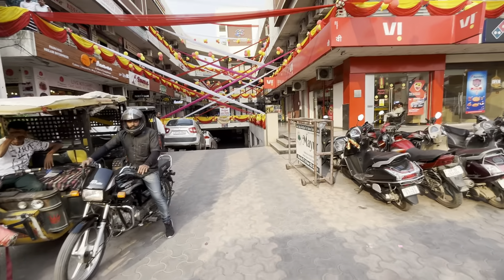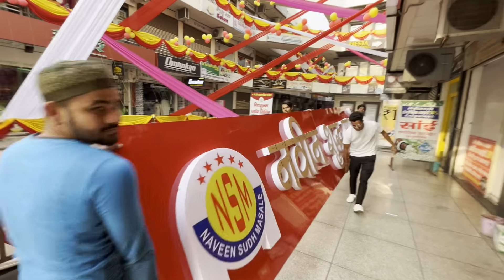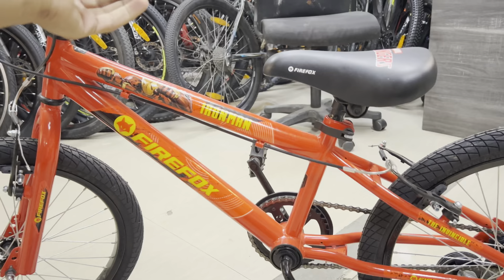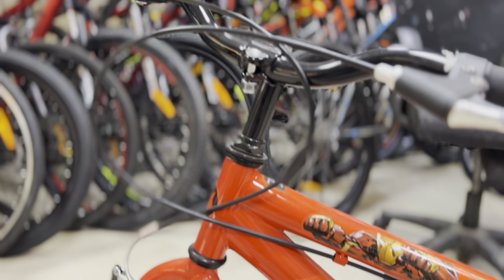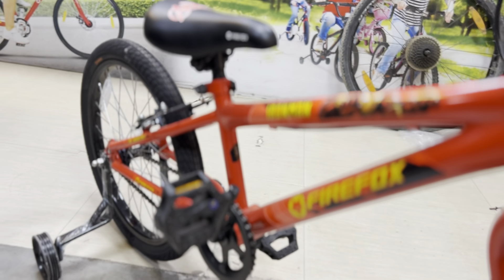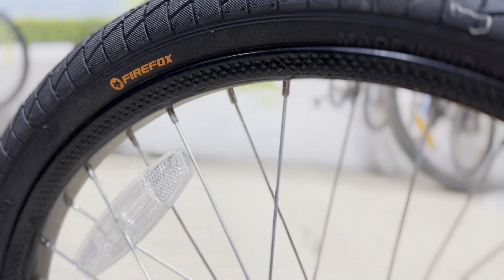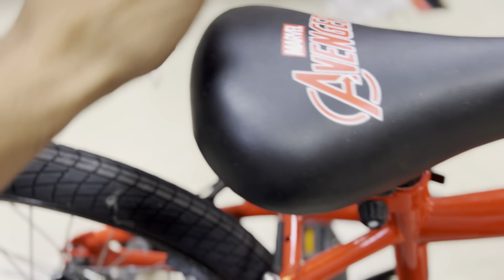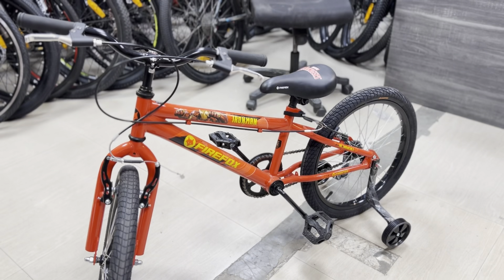Firefox cycle ￼small size cycle || sahilstunt S2s kids cycle